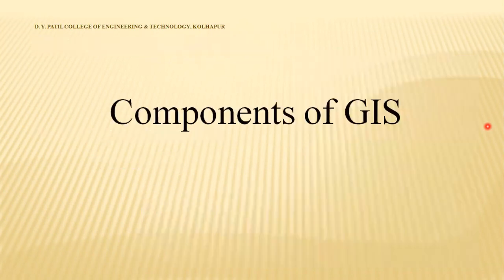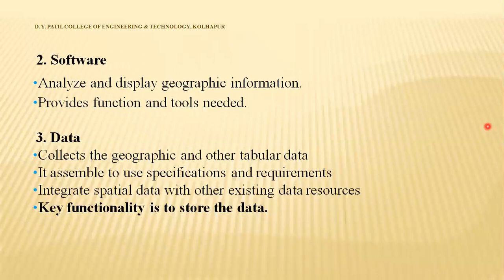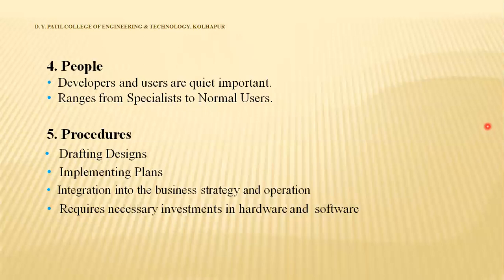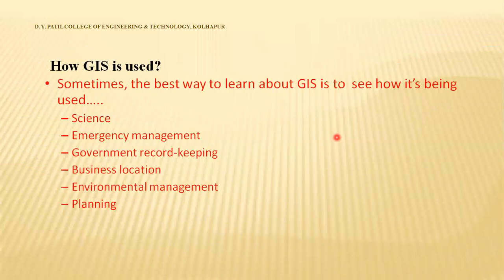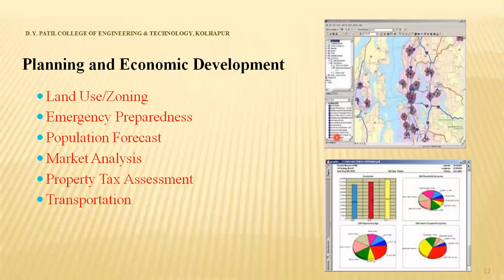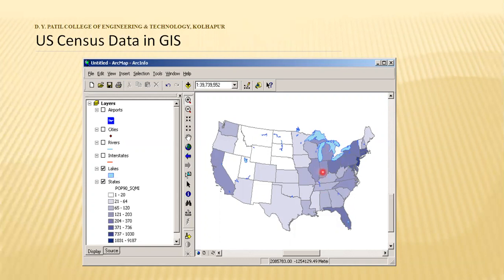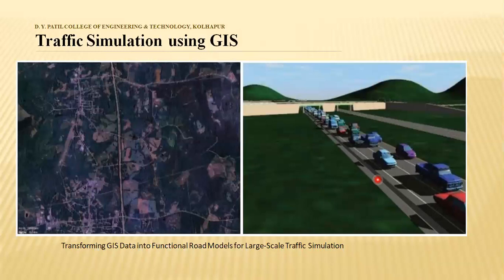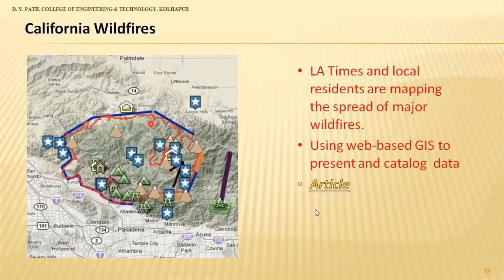GIS -Part 3 Components and Applications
This video gives brief description of Components and Applications of Geographic Information system